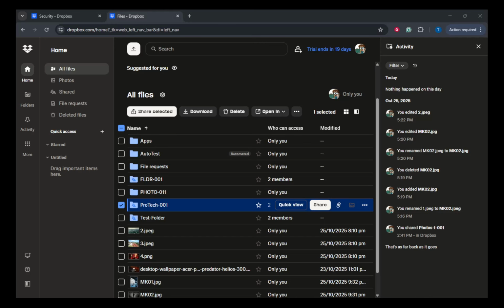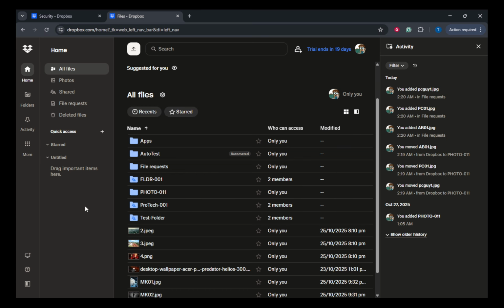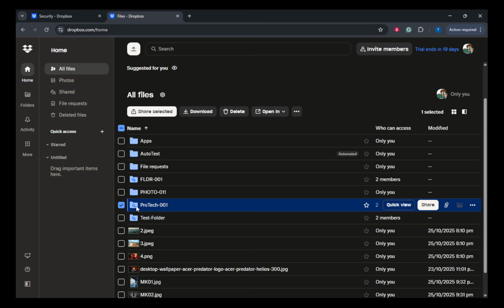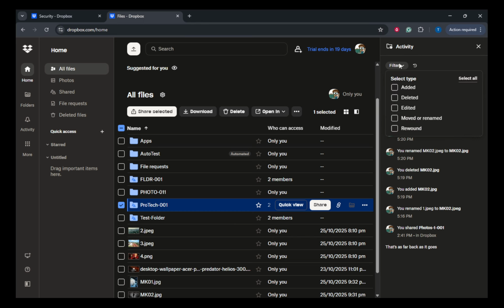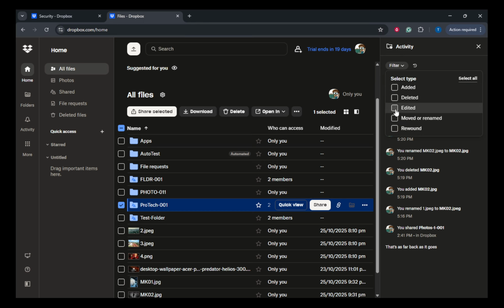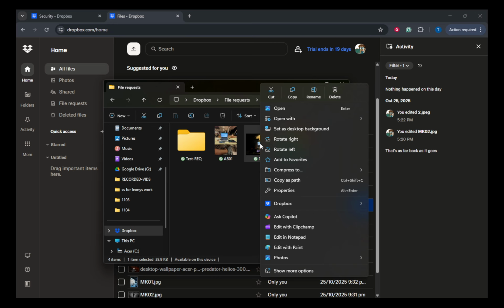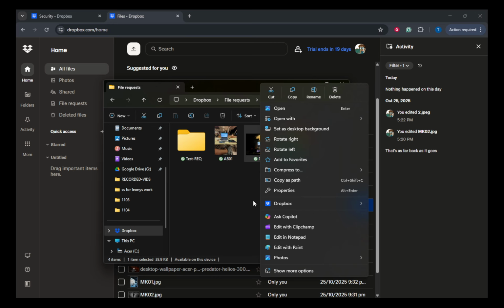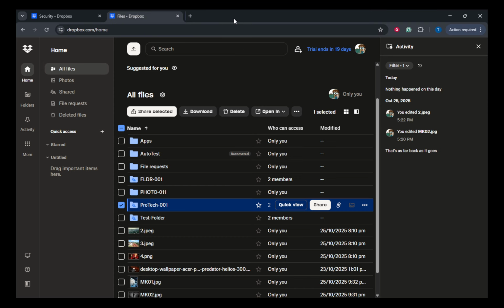How to View File Version History and Restore a Previous Version in Dropbox [2026 Guide]